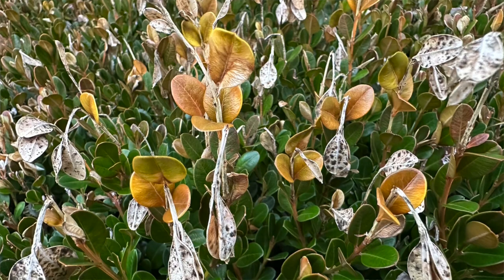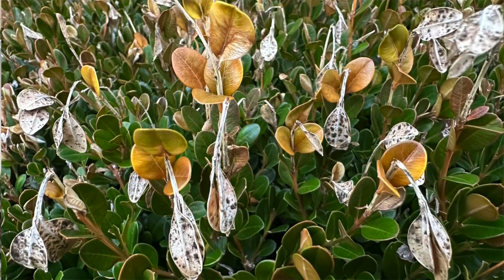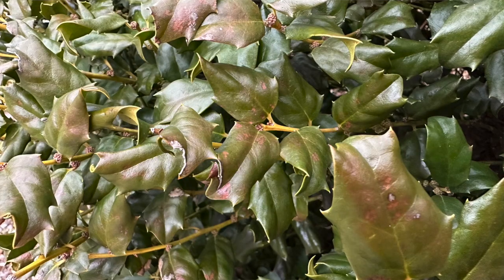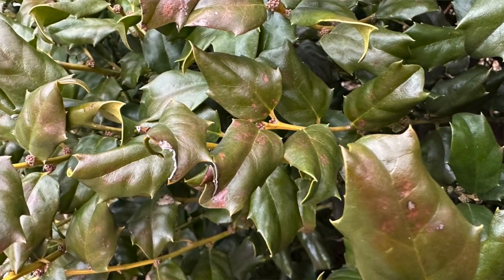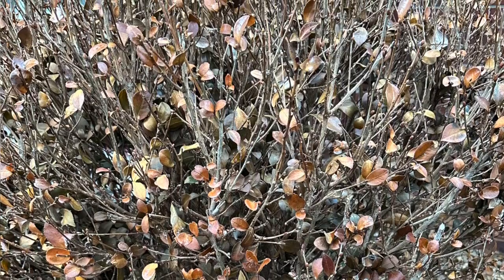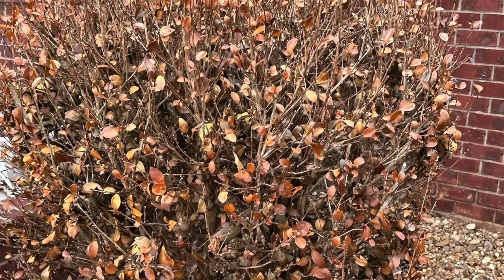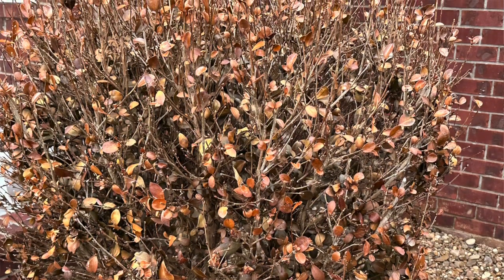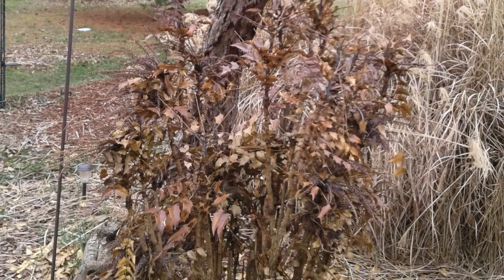Winter Burn in Landscape Plants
Topic: Winter Burn on Landscape Plants

Host: Joanna Coles, Warren County Extension Agent for Agriculture
Guest: Kristin Hildabrand, Warren County Extension Agent for Horticulture

Winter burn is a common problem of evergreens including those with broad leaves (e.g., boxwood, holly, rhododendron), needles (e.g., fir, hemlock, pine, spruce, yew) and scale-like leaves (e.g., arborvitae, false cypress, juniper) grown in open, unprotected locations and exposed to severe winter conditions. Winter burn symptoms often become apparent as the snow melts and spring temperatures rise.  Foliage starts to brown at the tips of branches with browning progressing inward toward the center of the plant.  On broad-leaved evergreens, leaf edges typically brown first, followed by browning of entire leaves.  Foliage facing south, southwest or west is most often affected. Because the ground is frozen, plant roots cannot take up water and replace the water that has been lost from the foliage.  As a result, foliage dries and browns. Strong winter winds can lead to additional water loss making winter burn more severe.  Colder than normal winter temperatures and longer than normal winters can also be factors in the development of winter burn, especially if below normal temperatures occur. Finally, exposure of plants to salt used to deice roads, driveways and sideways during the winter can make plants more prone to winter burn injury. For evergreens such as arborvitaes, boxwoods, junipers and yews, prune out dead, brown, damaged or dying tissue in mid-spring after new foliage is produced.  If new foliage has not yet emerged by spring, scratch the bark on affected branches and look for green tissue underneath. If the stem or bud tissue is green, buds on the branch may still break to form new foliage.  If the tissue is brown, the branch is most likely dead and you should prune the branch back to a live, lateral bud or branch.